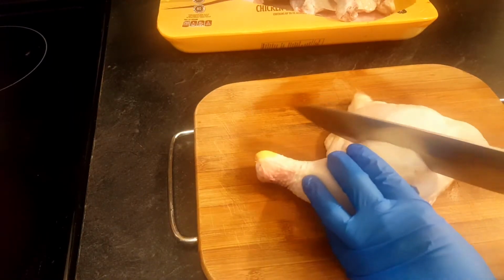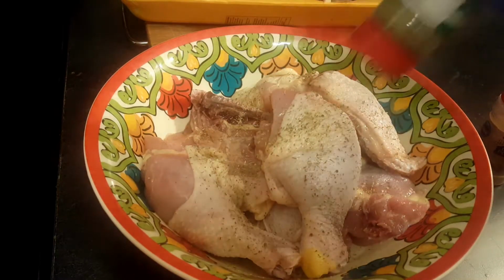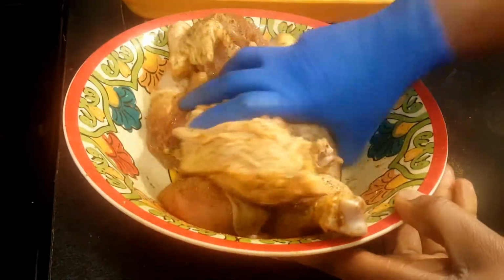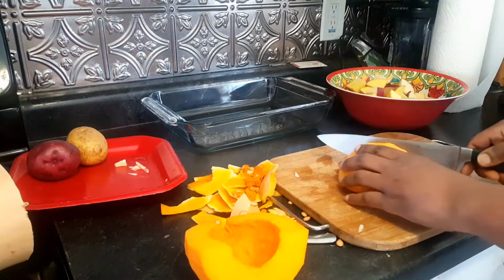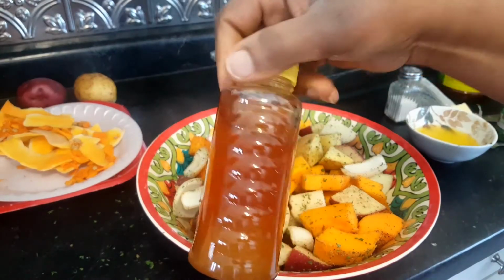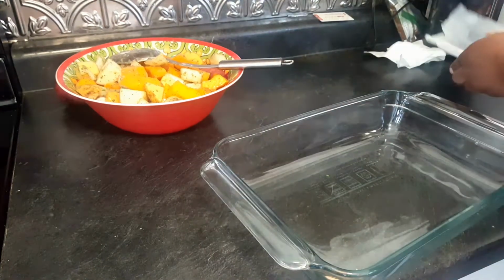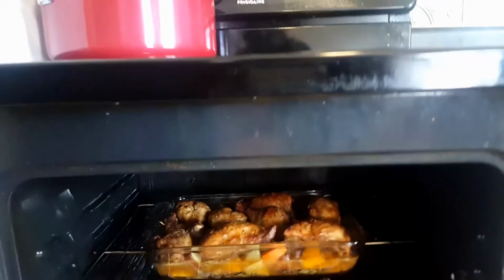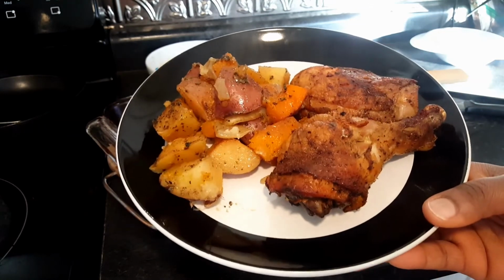Best Juicy Oven Baked Chicken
MORE RECIPEIS